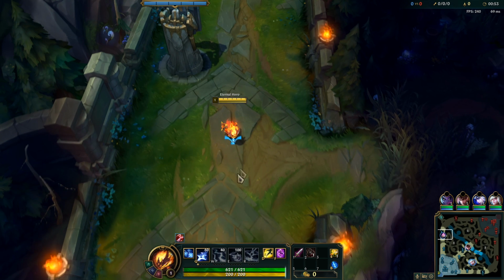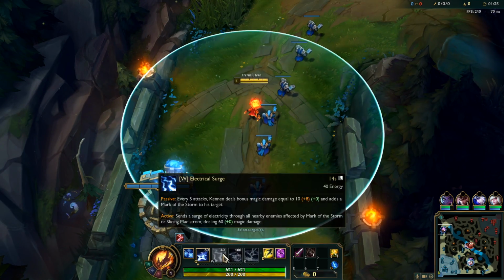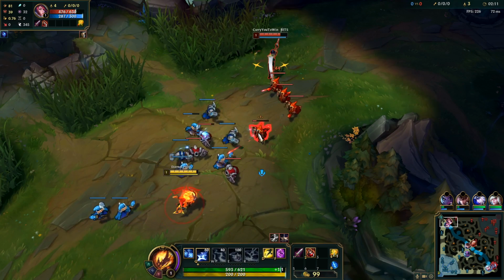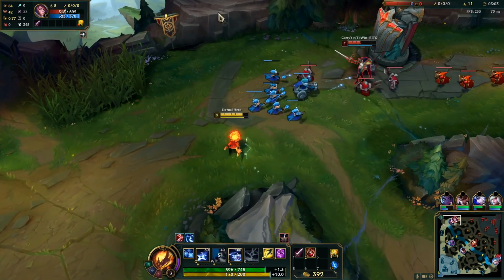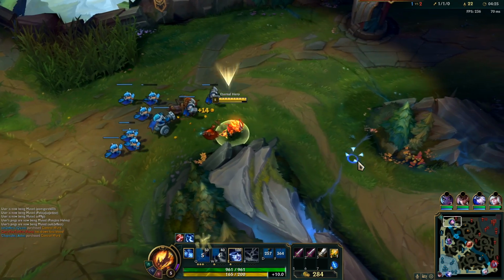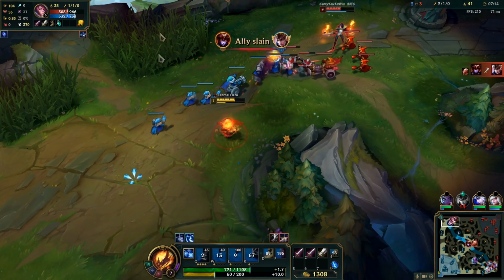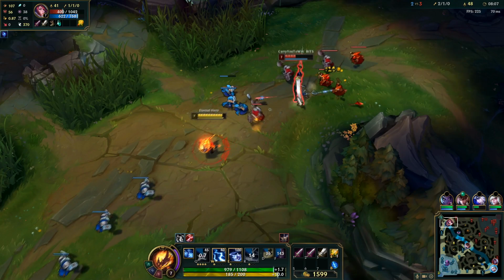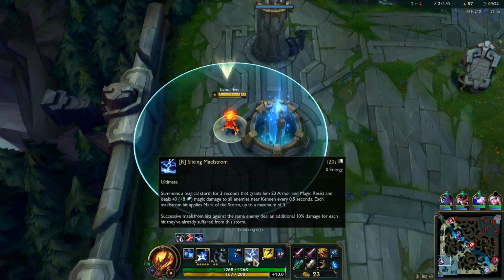HOW TO PLAY KENNEN TOP | Build & Runes | FULL BURST INFERNAL KENNEN | Diamond Commentary | Season 10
Infernal Kennen Top Guide Gameplay with Tips ►0:00 Build 0:05 Runes